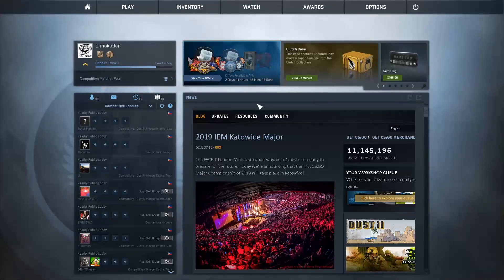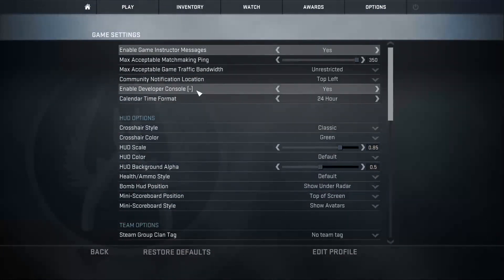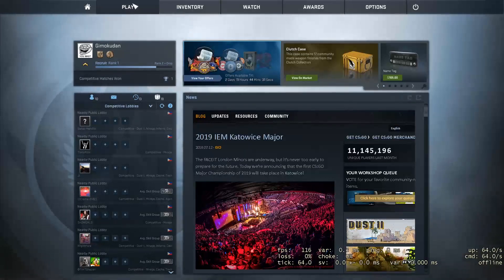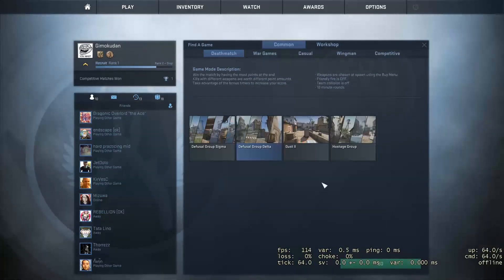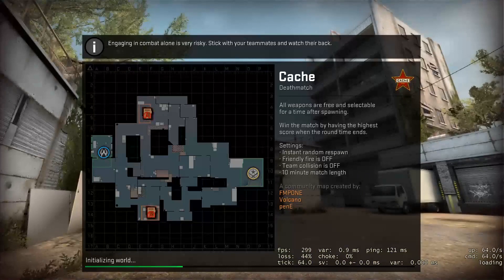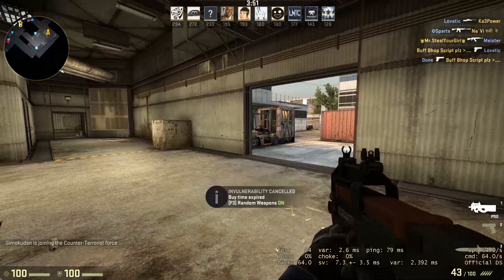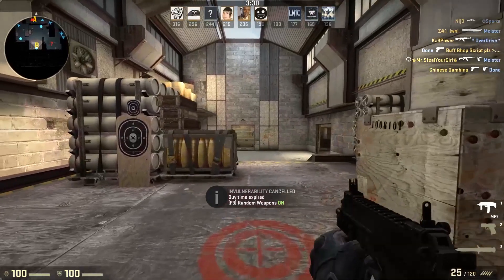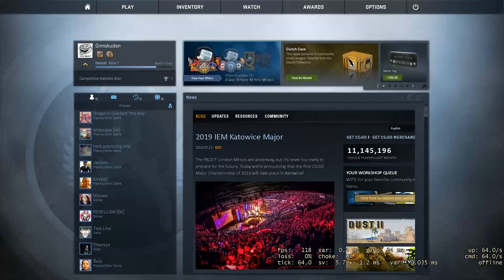CSGO Enabling Console, Show PING, FPS, ETC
Console command to enable
net_graph 1

Console command to disable
net_graph 0